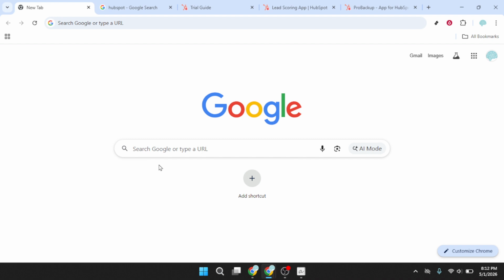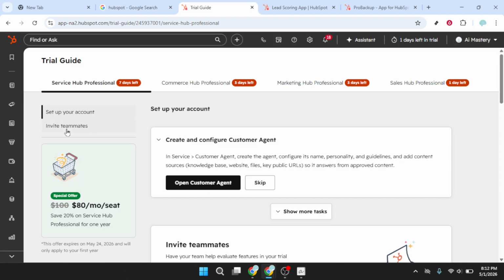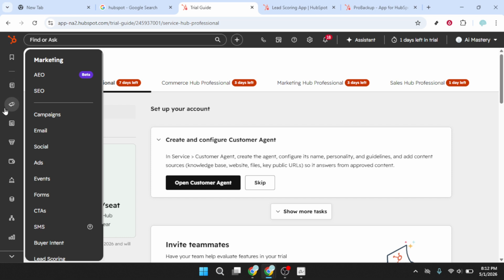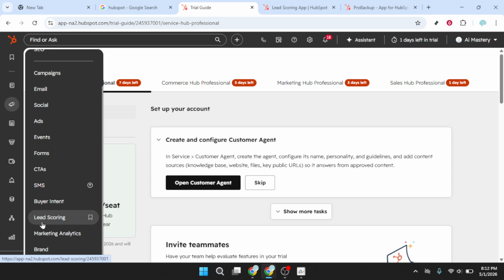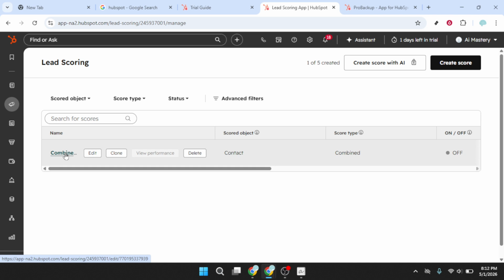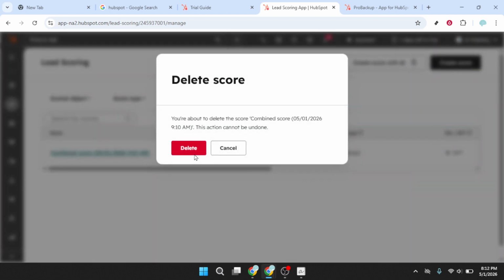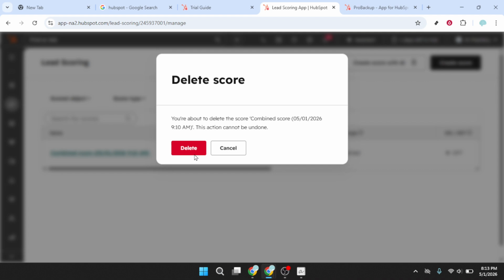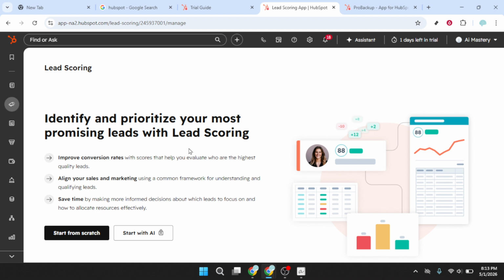How to Delete Lead Score in HubSpot (Easy Guide)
In this video, we discuss how to delete lead score in HubSpot to keep your portal clean and reports accurate. We'll walk through removing a lead score that's no longer needed, including tips on navigating to lead scoring and confirming deletion. Whether you need to delete a lead score or remove lead scoring entirely, this tutorial covers the exact steps.

00:00 Introduction
00:17 Open Browser and Log In
00:39 Permissions and Authentication Tips
00:52 Navigate to Marketing Menu
01:03 Locate Lead Scoring
01:18 Confirm Correct Lead Score
01:34 Access Delete Option
01:45 Delete Confirmation Prompt
02:11 Confirm Deletion
02:27 Verify and Review After Deletion